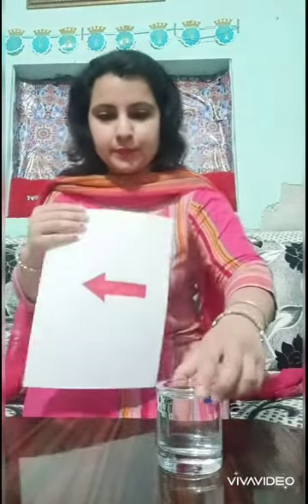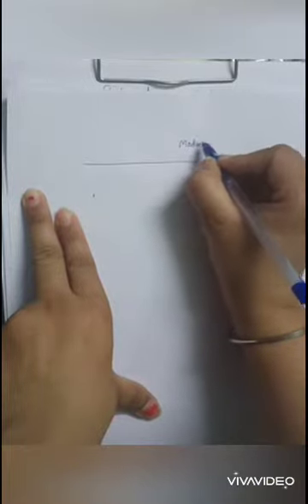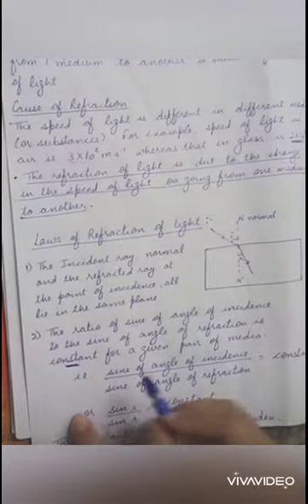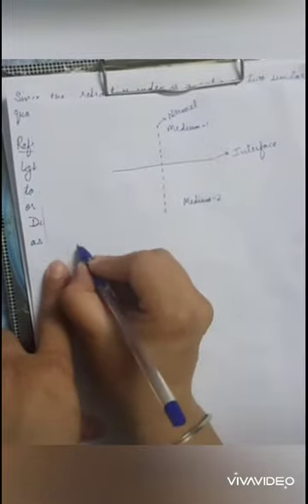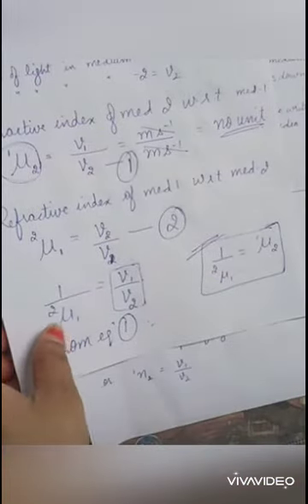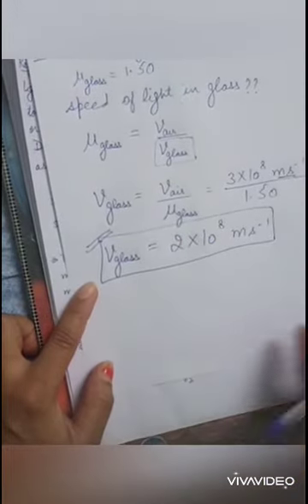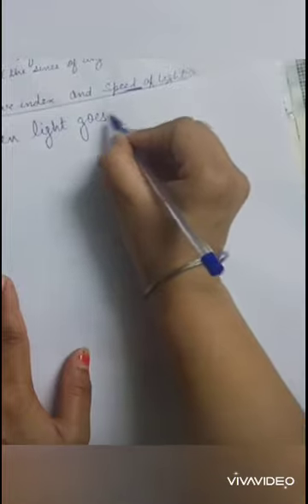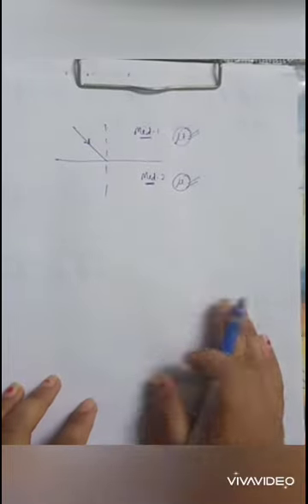Refraction of light -1